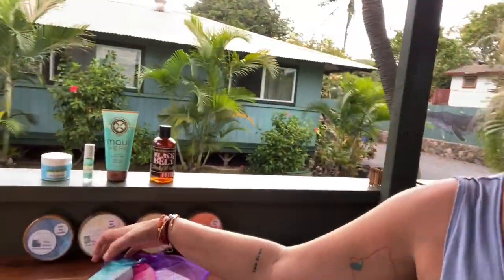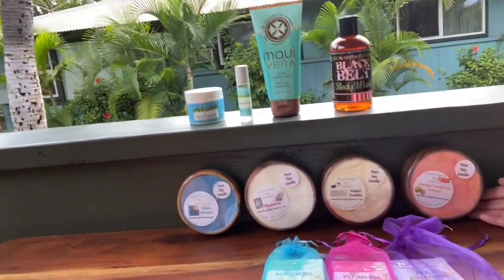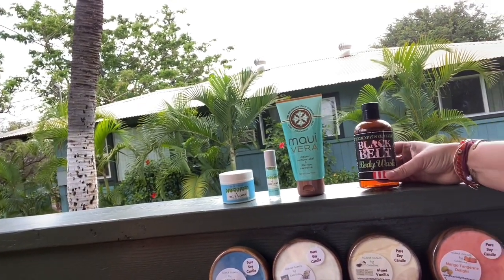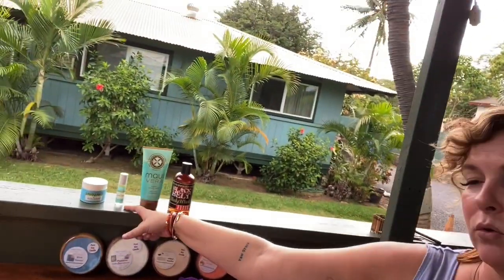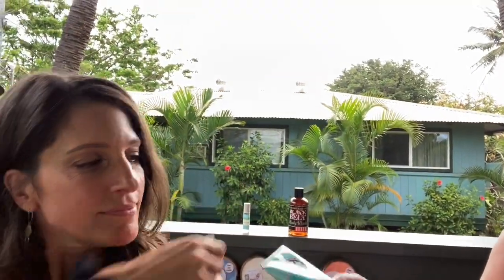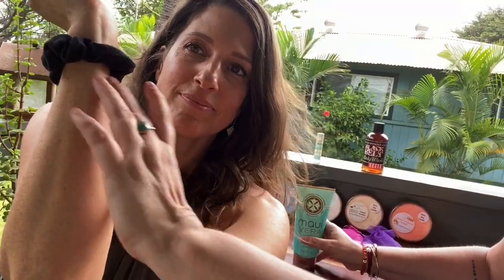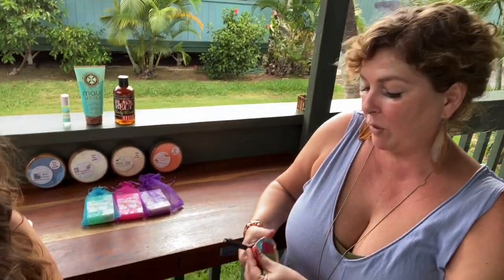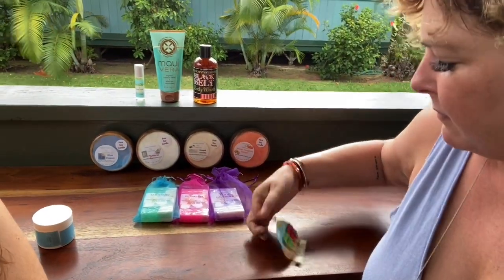Jyoti Young with Maui Nani Pacifica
Maui realtor Jyoti Young, with Sylvia Crompton,
Owner of Maui Mani Pacifica. Unable to open their shop due to the COVID-19 shut down. They are one of the many small businesses that have been affected by the lack of tourism here on Maui.
Maui Nani Pacifica has become an island staple for luxury bath and body items and one-of-a-kind home goods.